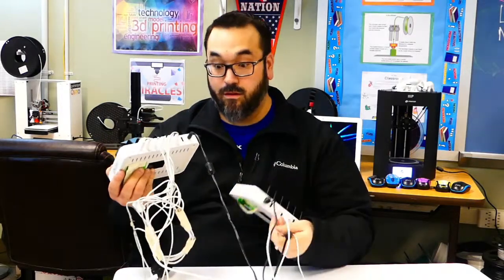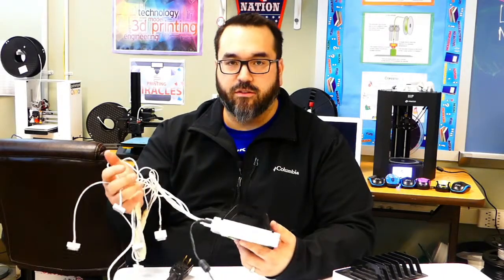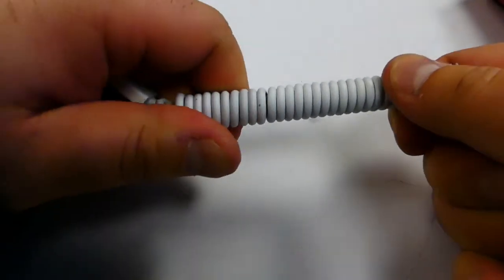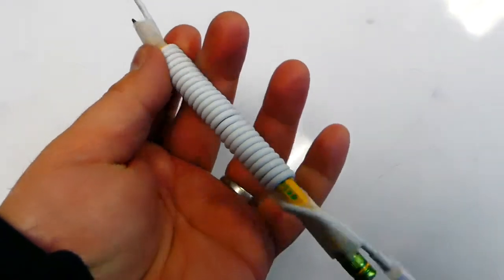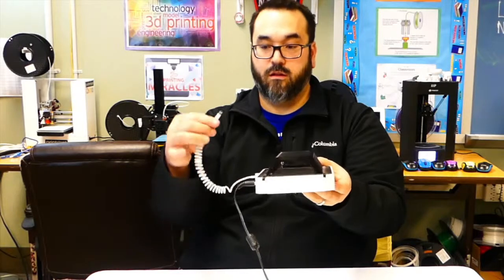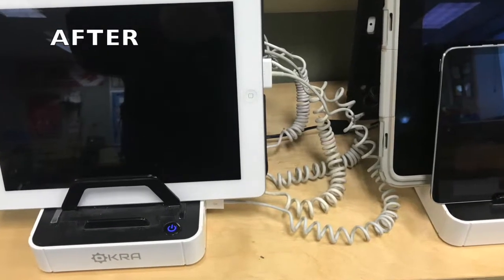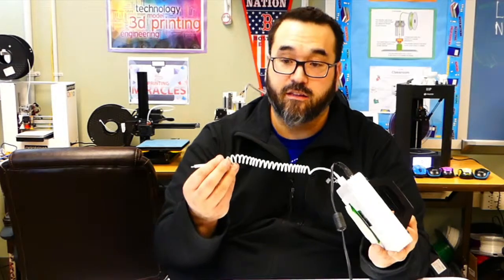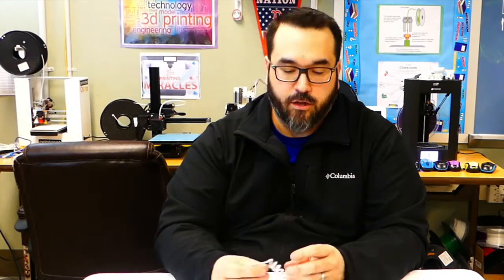Teacher Hack: Device Cords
Teacher Hack: Device Cords.  Need to organize your cords. Watch this video!